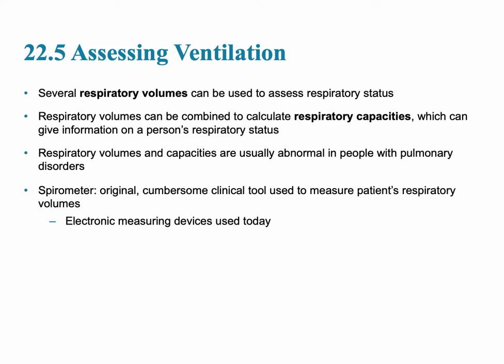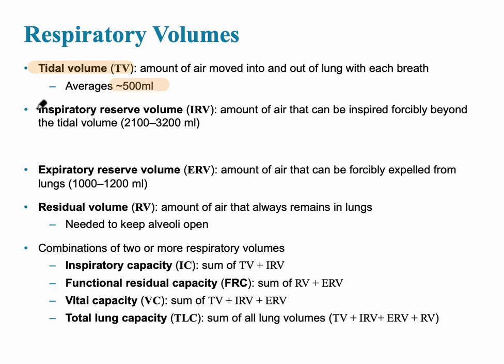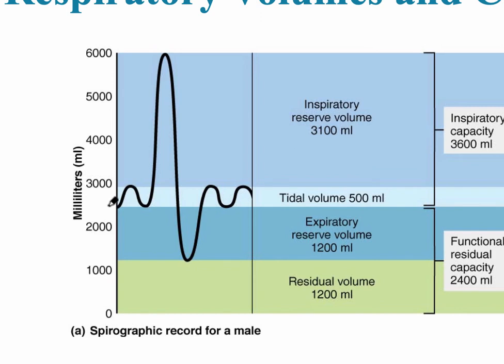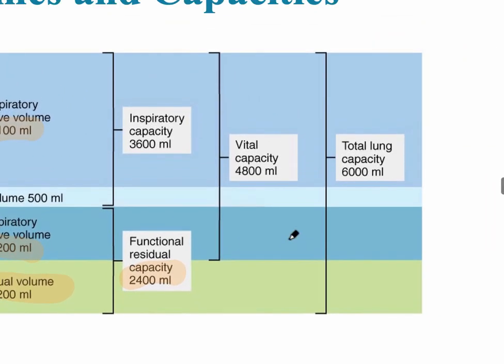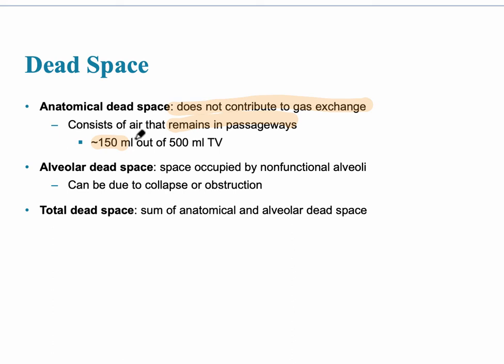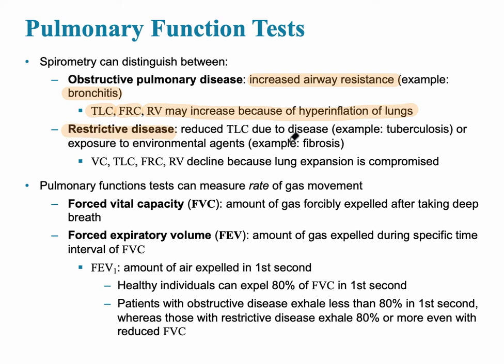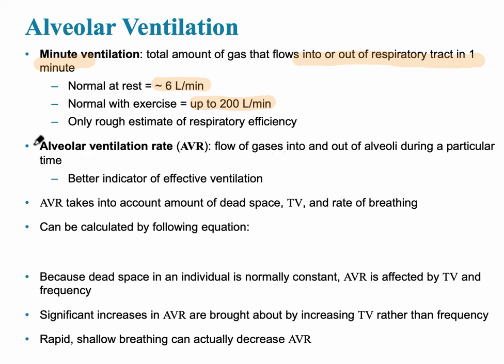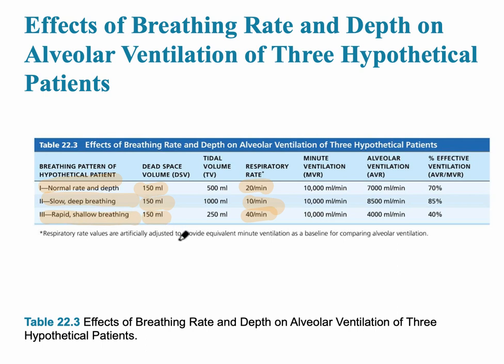Respiratory System Video 7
Video 7: Assessing Ventilation, Respiratory Volumes and Capacities, Dead Space, Pulmonary Function Tests, Alveolar Ventilation, and Effects of Breathing Rate and Depth on Alveolar Ventilation